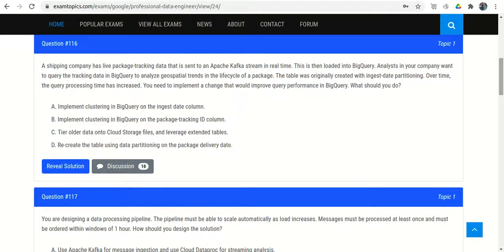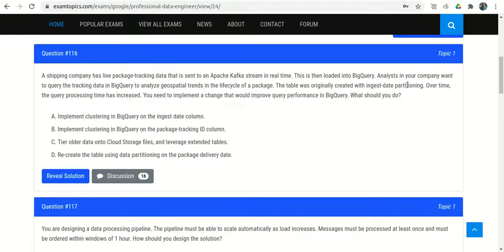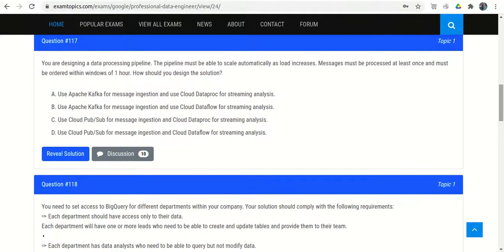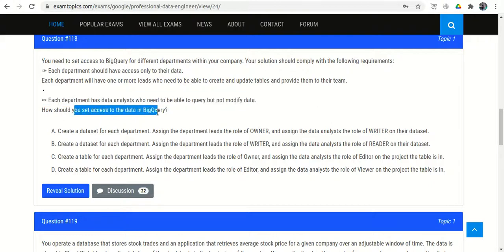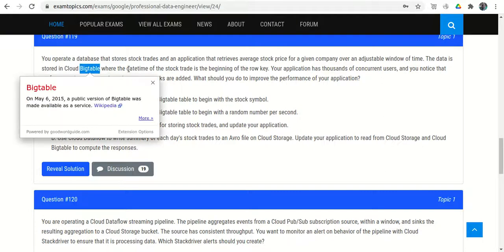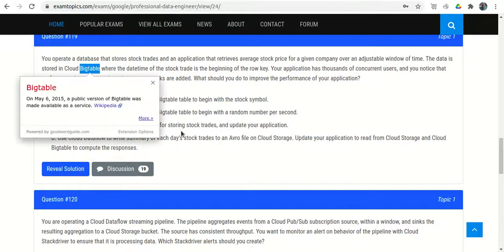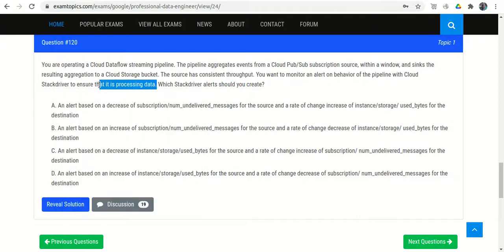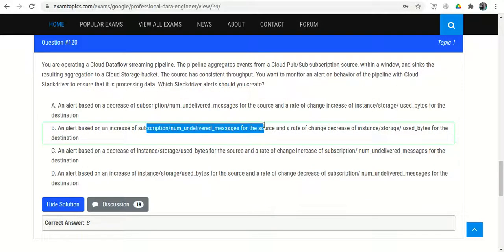GCP PDE # Practice Questions